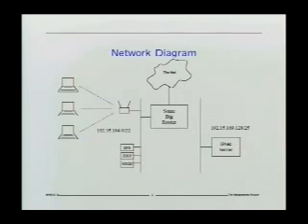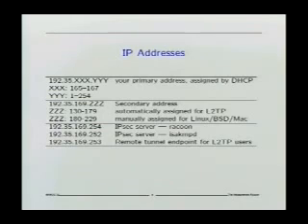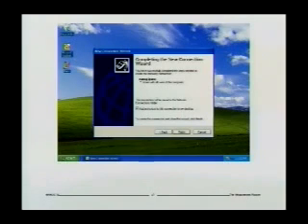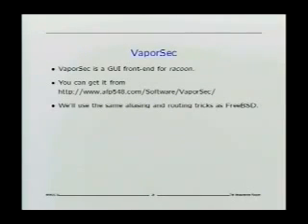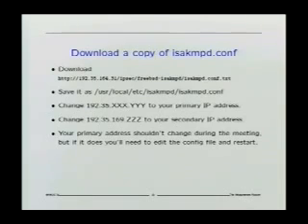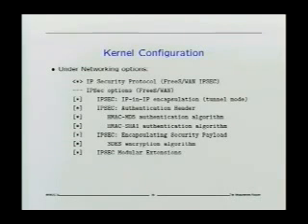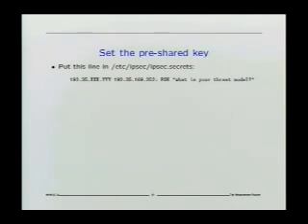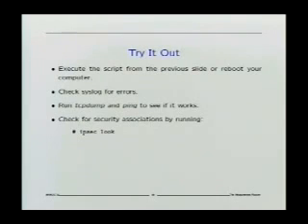Tutorial Using IPsec to Encrypt Your Wireless Traffic at NANOG